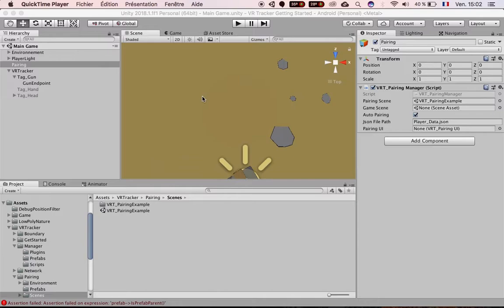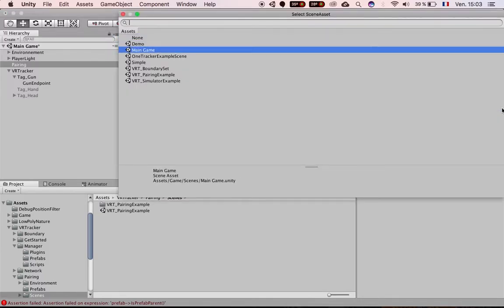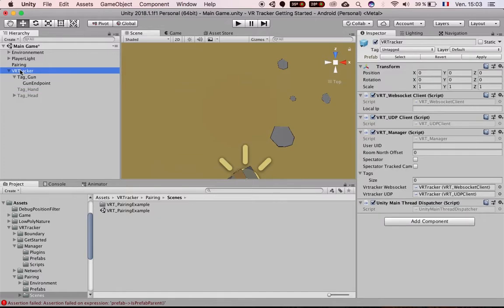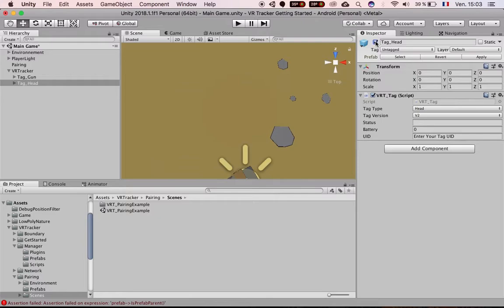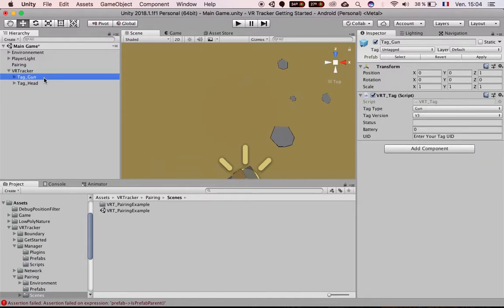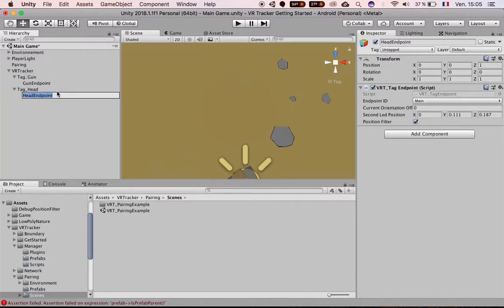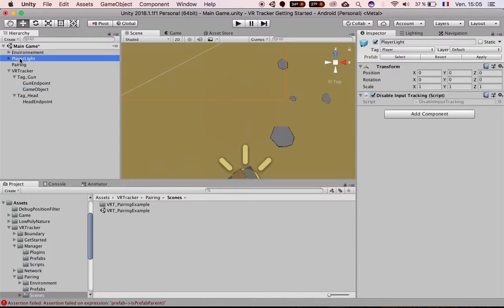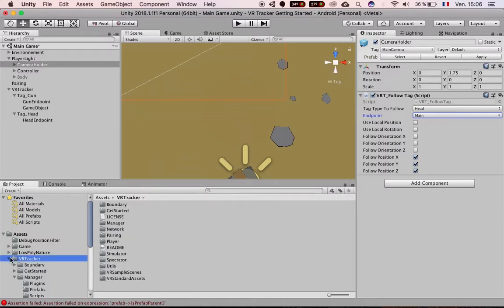VR Tracker : Notes on Unity Plugin 3.5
Here we go through the updates and changes in Unity plugin V3.5

VR Tracker enables affordable large scale multiplayer experiences in virtual reality.